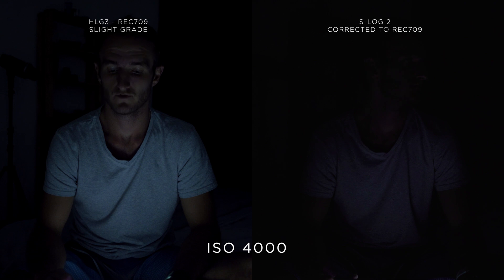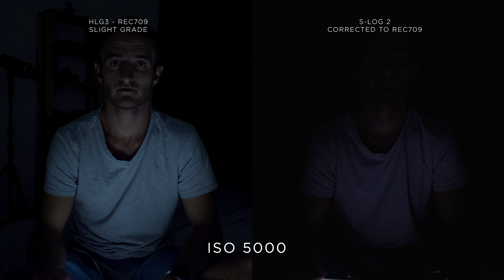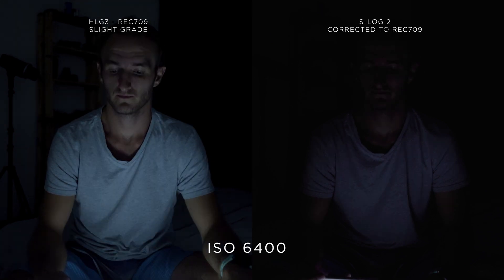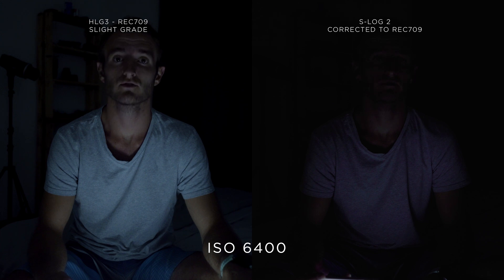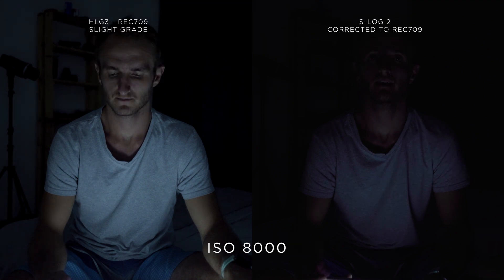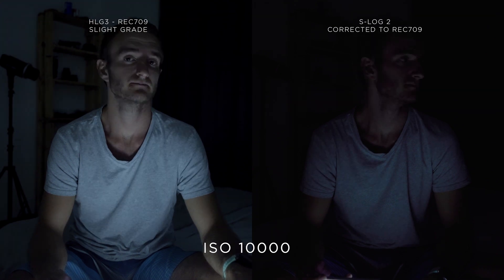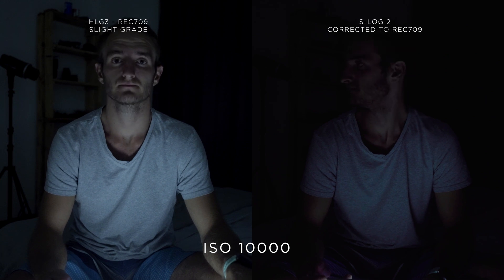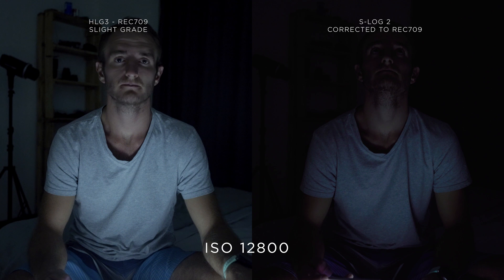HLG3 vs S-Log2 Low Light Test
Find out how HLG3 performs in comparison to S-Log2 in low light situations.